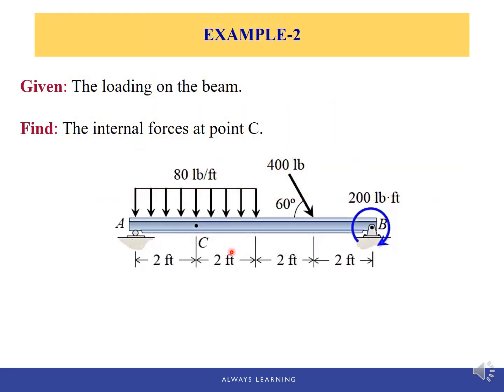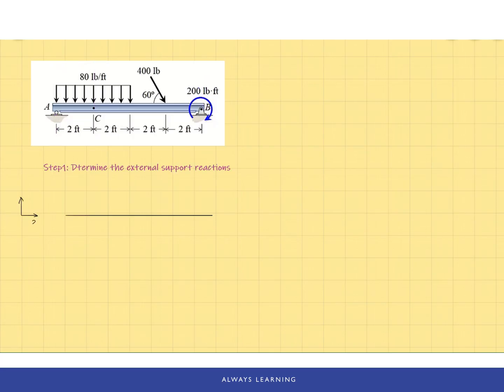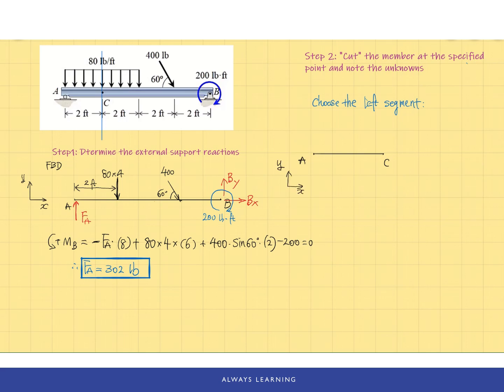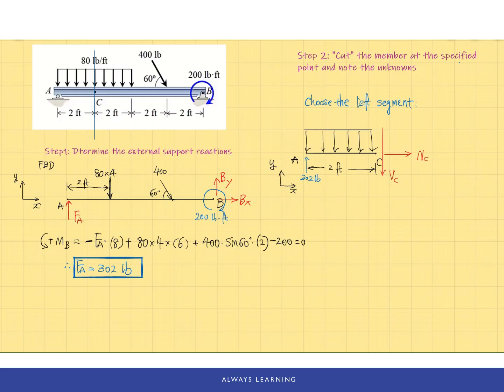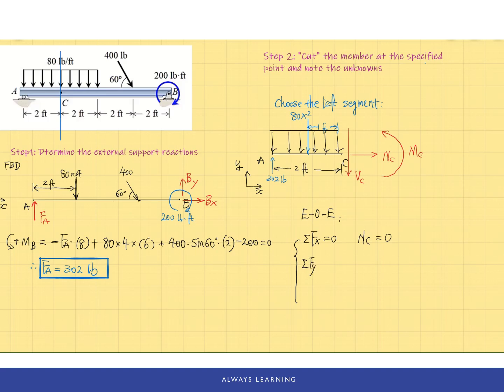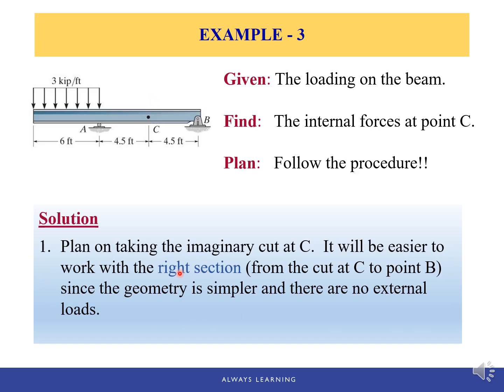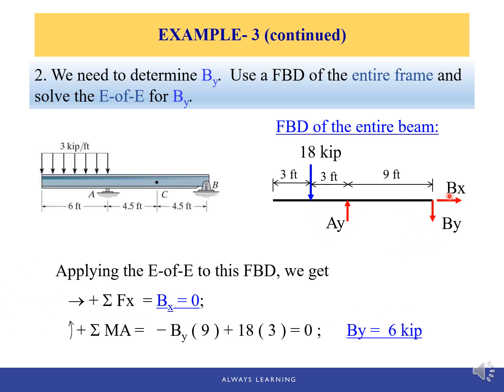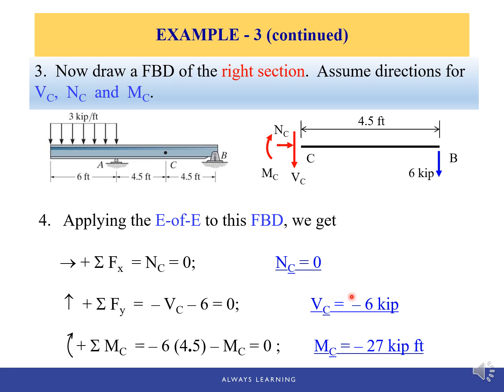Ch7 1 Internal Forces _Method of Sections: EXAMPLES